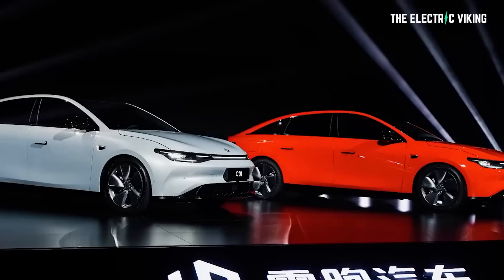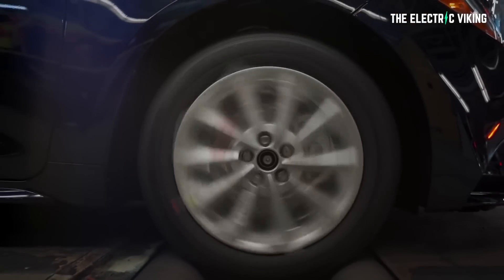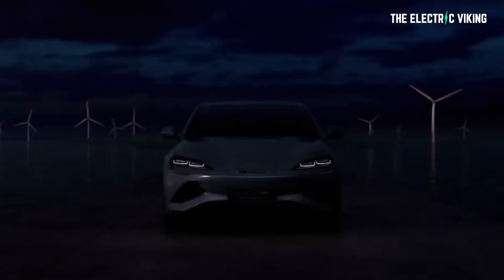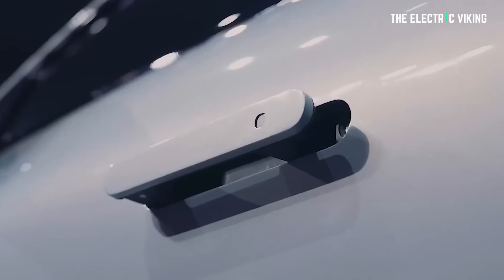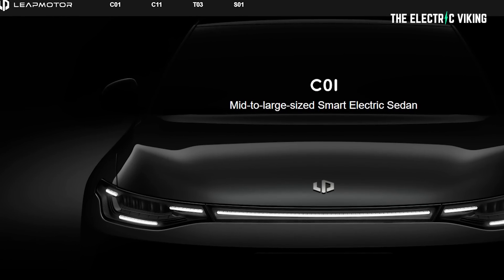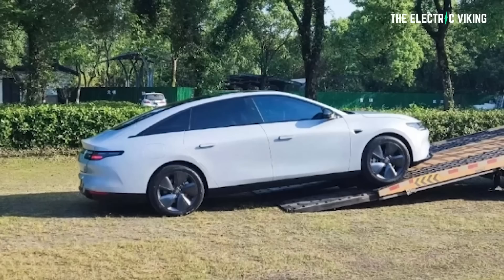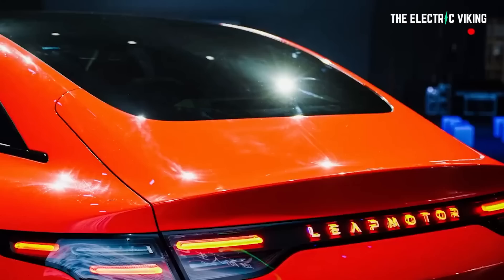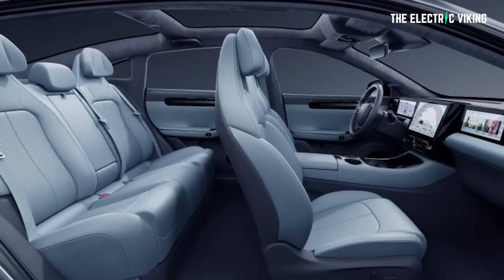NEW EV with Tesla CTP tech, 700km range & a crazy price